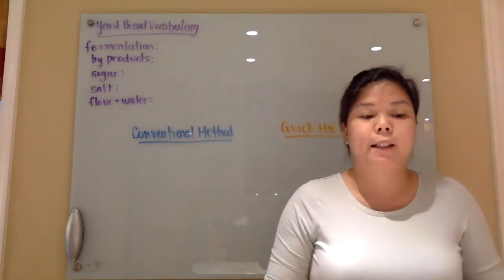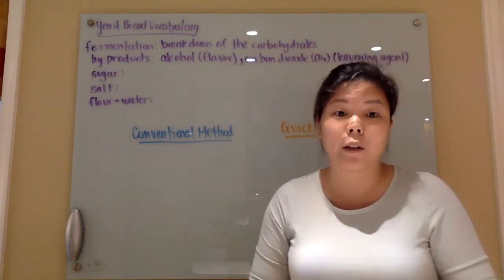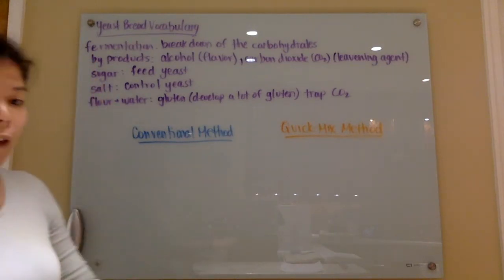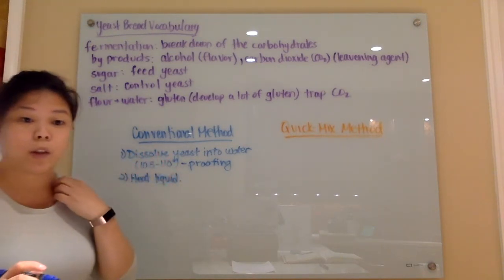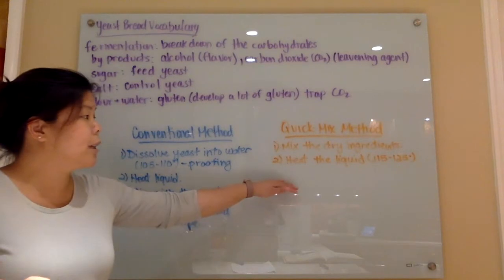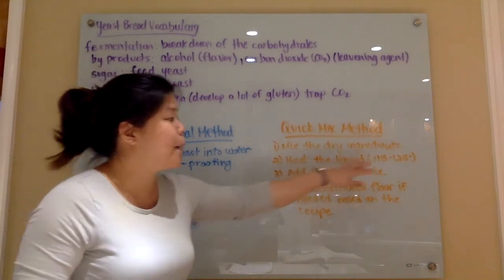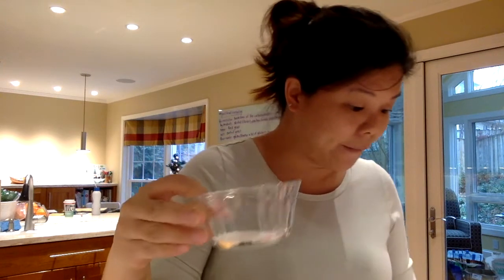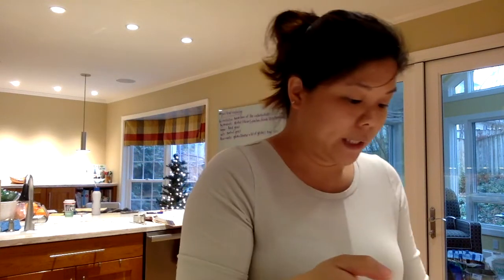English Muffins (Conventional Method)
This video is about how to make English Muffins using the Conventional Mixing Method.